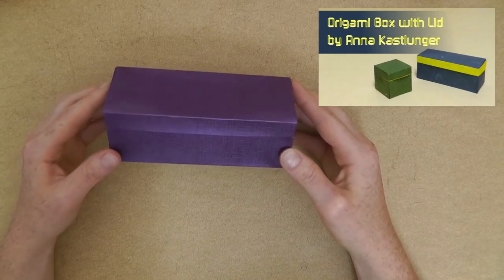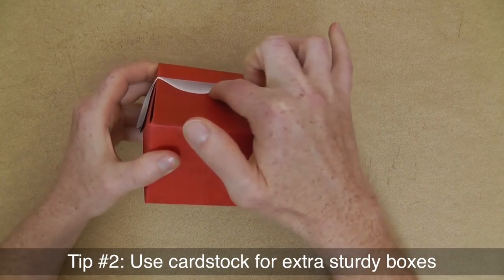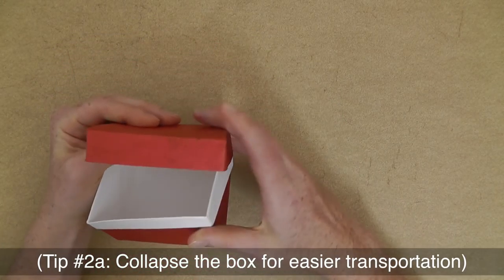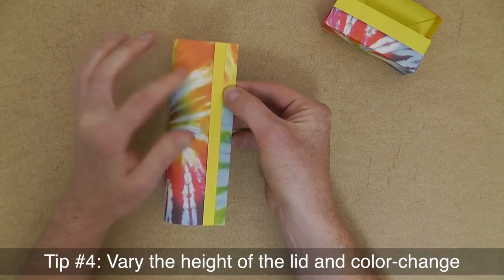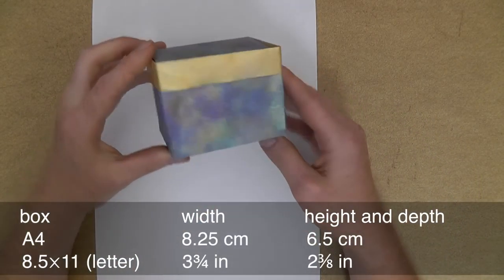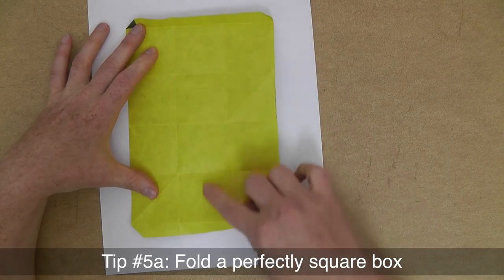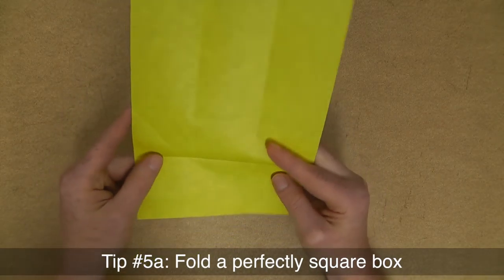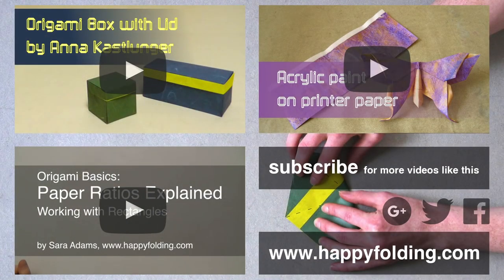Origami Tips: Make your Box with Lid by Anna Kastlunger extra special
This video gives five (ah or six or seven) tips on how to make your box with lid designed by Anna Kastlunger extra special:
#1: Use pretty paper
#2: Use cardstock for extra sturdy boxes
(2a: Collapse the box for easier transportation)
#3: Lock the box by tucking in the corners
#4: Vary the height of the lid and the color-change
#5: Try out different paper ratios
(5a: Fold a perfectly square box)